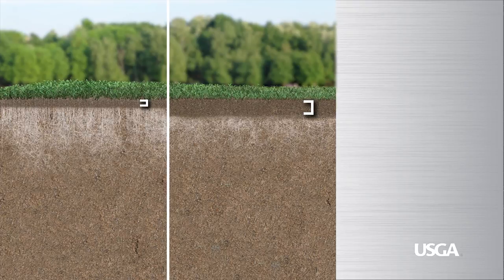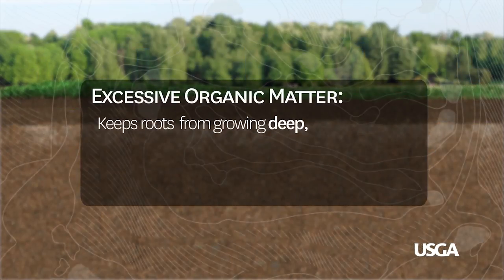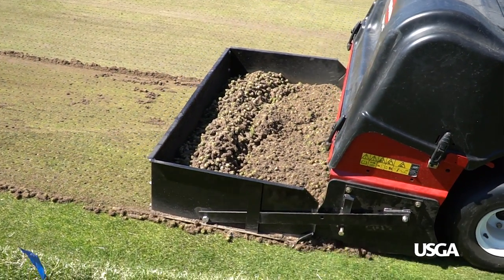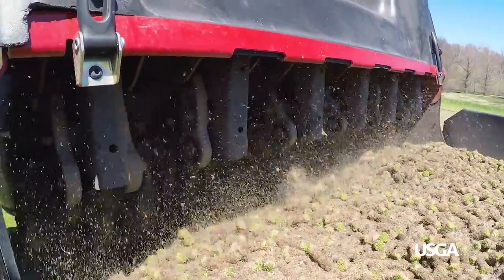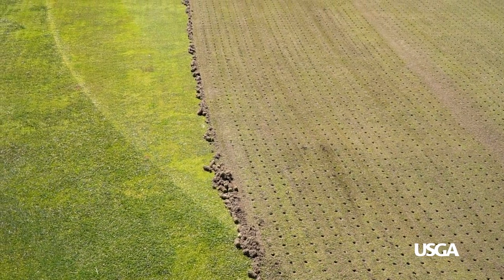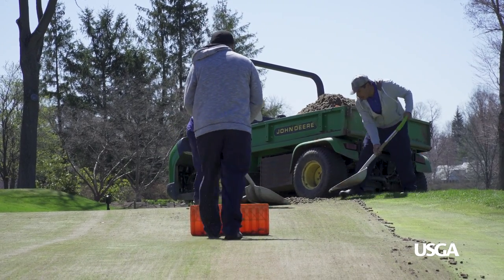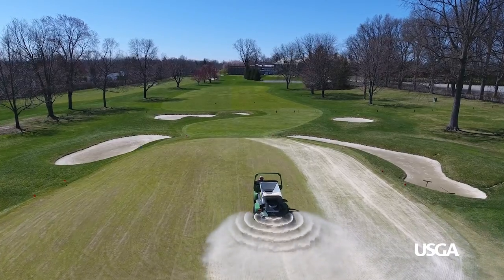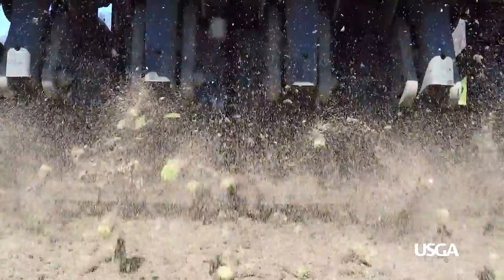Fore The Golfer: Golf Course Aeration - The (W)hole Story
The word aeration stimulates negative emotions for many golfers. It may come as a surprise, but golf course superintendents also dislike aeration. After all, the last person who wants to disrupt the smoothness of the putting greens they work so hard to maintain is the superintendent.

Aeration is essential to keep the grass healthy and, without it, playing conditions would suffer.